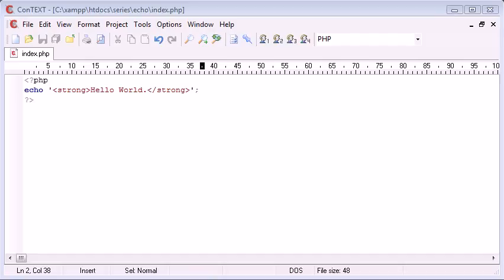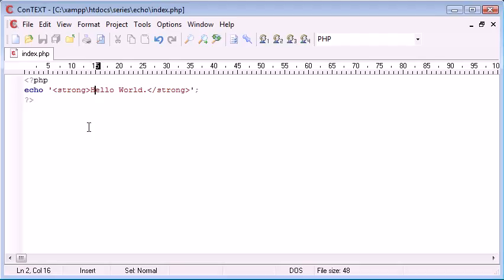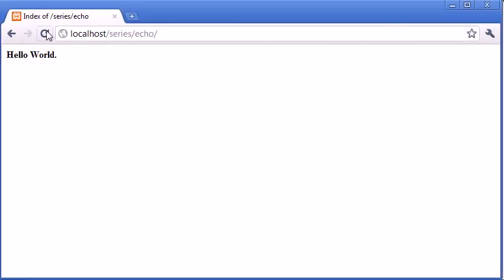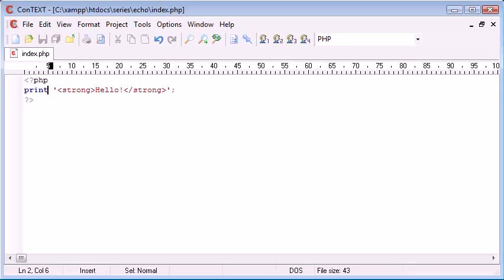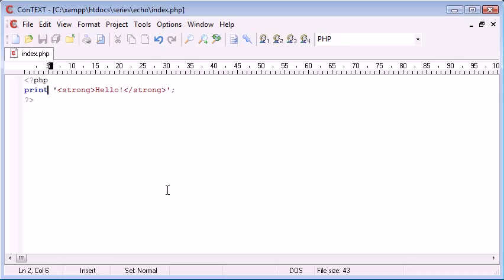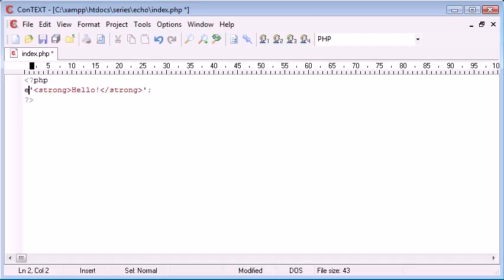Beginner PHP Tutorial 10 print